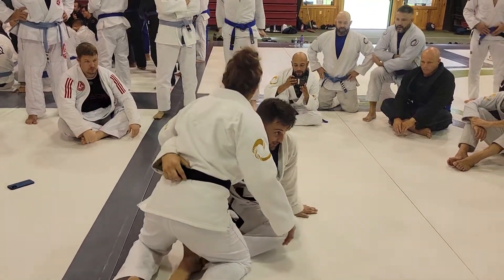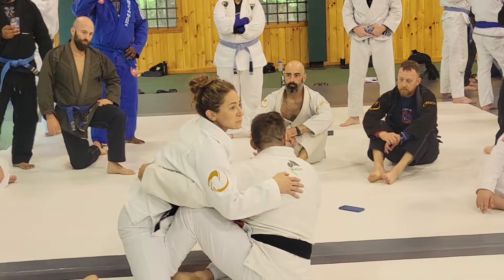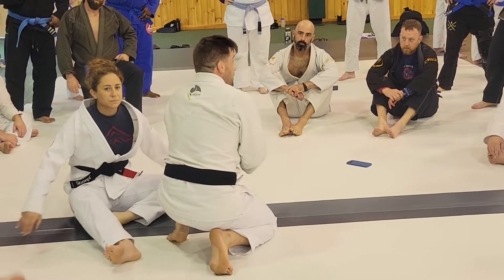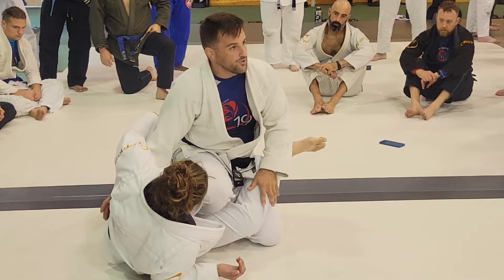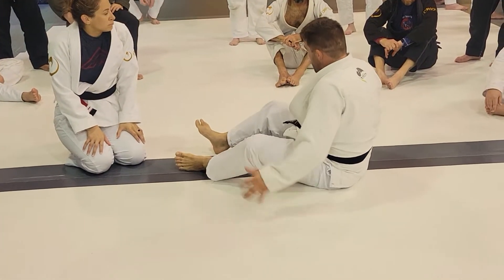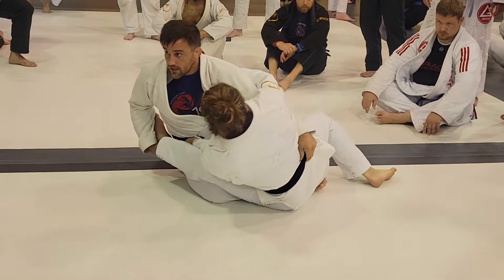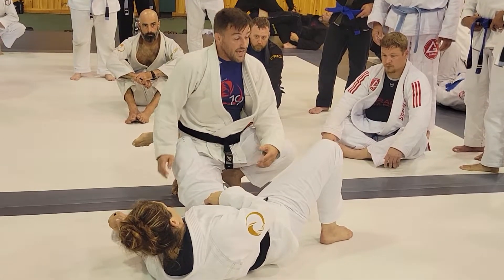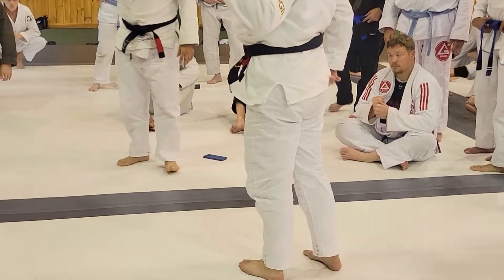Danny Webb: Butterfly Guard Sweep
Danny Webb, a black belt under Andre "Dedeco" Almeida, shows a slick single leg style sweep from butterfly guard at Origin Immersion Camp 2022.